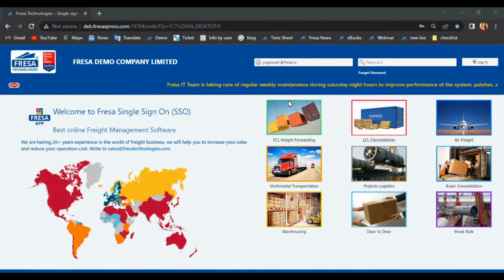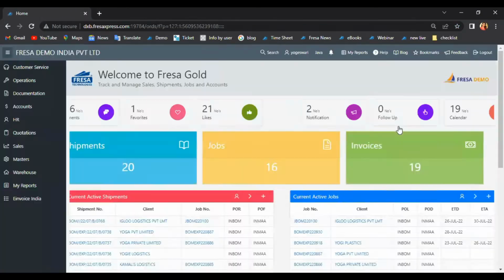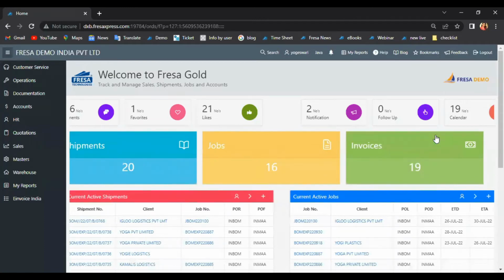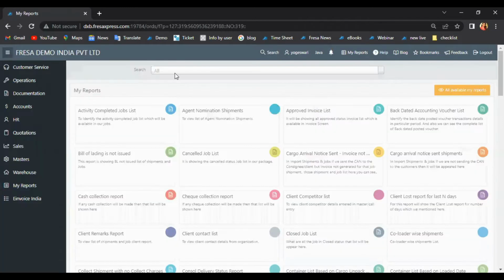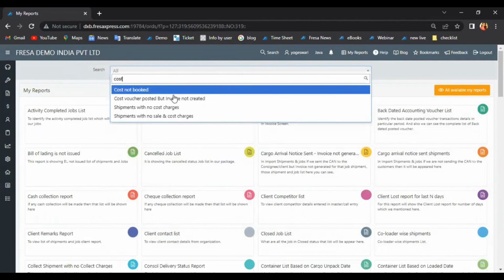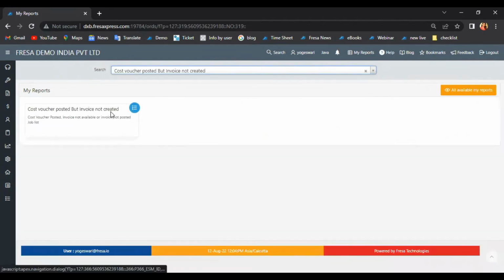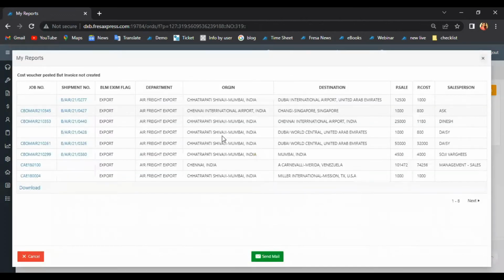How to View the Cost voucher posted But Invoice not created in Fresa Application